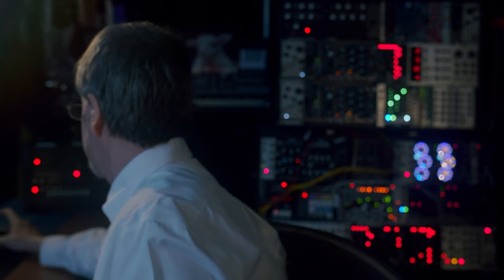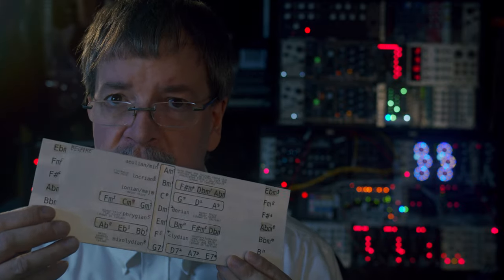Paper Chord Reference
Here's a further refinement of something I use in music making! It's my Circle Of Fifths chart (that shows you what chords go with what keys). Except now it fits on an 8.5x11 piece of paper… and can be rolled up to make a little tube of music theory you can have!

It works like this: let's say you want a major key like C. The first column says Am (the relative minor), the second Bm (avoid starting from here, it's Locrian mode) and the third column is where you find your major key! All the chords across the chart will work in that key, and there's a little piano keyboard reference showing you what black keys (if any) are in play.

Minor keys are in a slightly darker gray, and major keys (with major thirds) are in a slightly lighter gray. There's a hard to read white lettering across the grays, but that's just the name of the mode (simplified to minor, locrian, major, dorian, phrygian, lydian and mixolydian: the main ones are going to be major and minor, and another popular major and minor mode are lydian and dorian)

This time it's stripped right down to the basics. No suggestion that you should cut out an elaborate slide rule, or fine print, and the key you're in reads directly across and ends with a depiction of what keys those are (the notes are what the chords are if you ignore the m that indicates you're to play a minor chord). Also, if you do roll it into a tube and tape it, and put the key you're in facing forward, related keys are the most visible. You'll raise tension by moving to a key that's higher up, or drop back by moving to a key that's lower than the one you're in. For the classic big key change moment, jump up two like going from C major to D major! It's almost the most related key you can have, but it's still a big jump. Or if you're Coltrane, spin the tube wildly and jump to keys about a third of the way around, each couple bars :) in this context, that would be jumping to a key you can't see because it's around the back of the tube, for every key change.

Lastly, one final note: I made all the chords that I consider easy to play on the guitar down around the nut (like folk chords or full strums), boldface. So there are a few like E flat or D flat minor, which are of course still playable but less easy to reach, and they're in normal font: lighter.

This is way easier than making a slide rule or whatever, and now it includes a little keyboard symbol just to make it super obvious where the notes are. Hope this helps to bring new musical ideas!